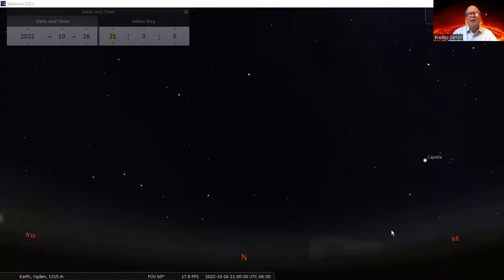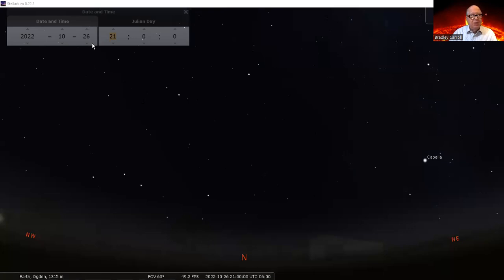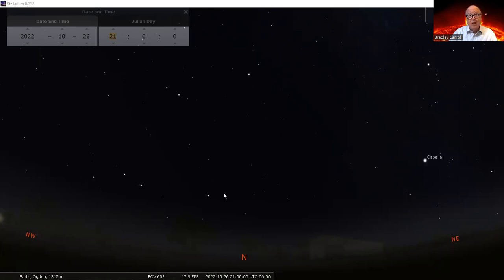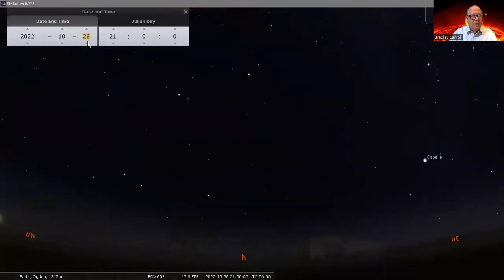Week 09 Oct 26 2022